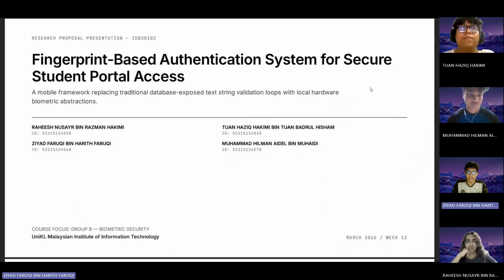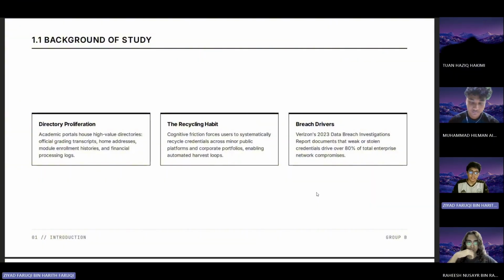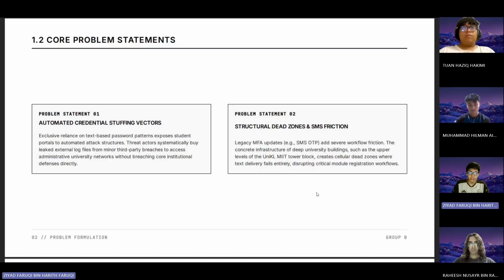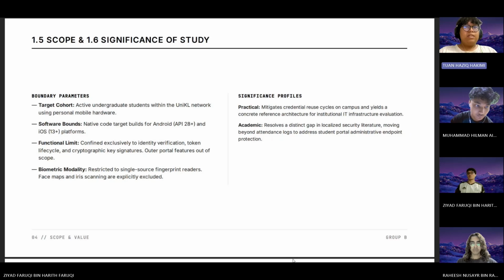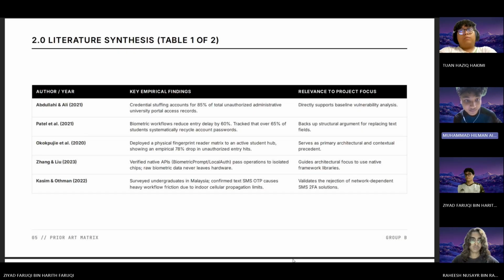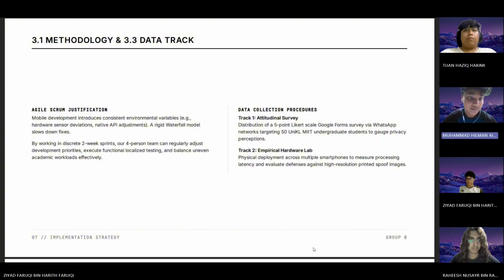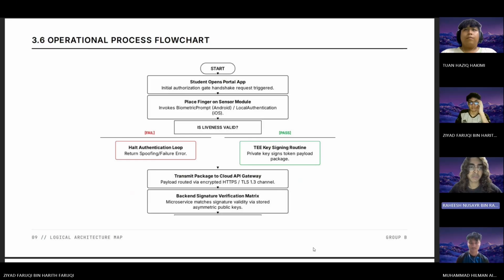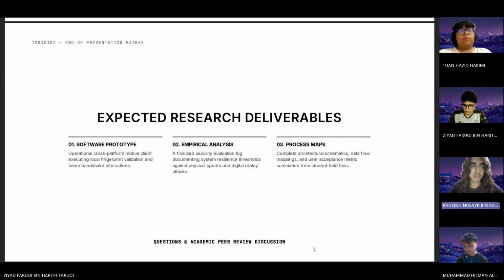BCSS 1 GROUP B RESEARCH PROPOSAL